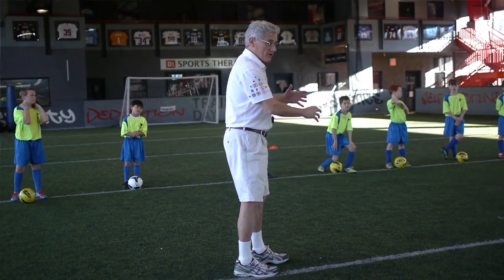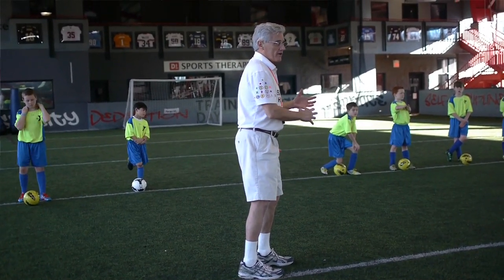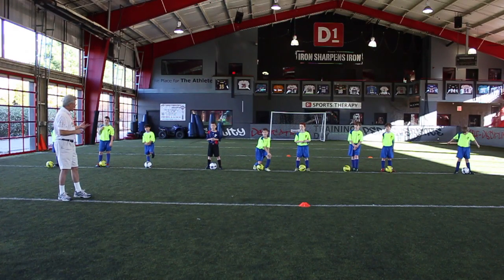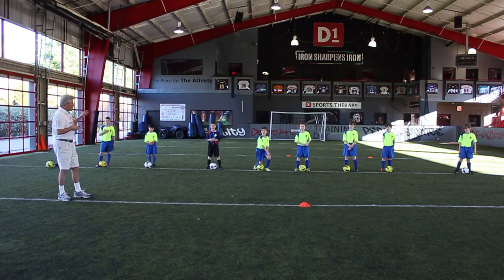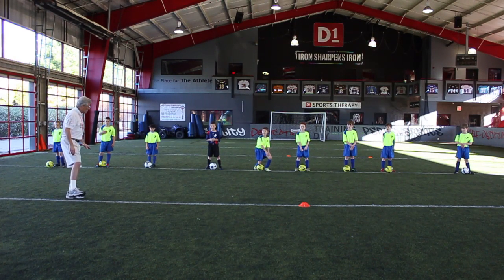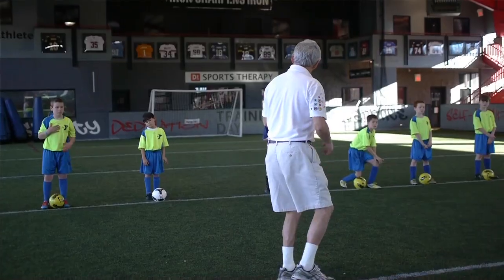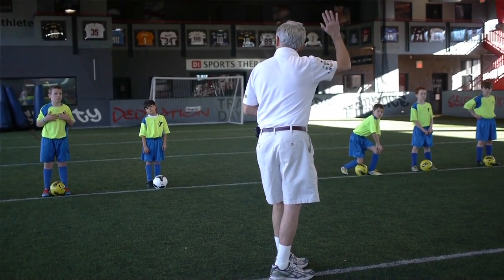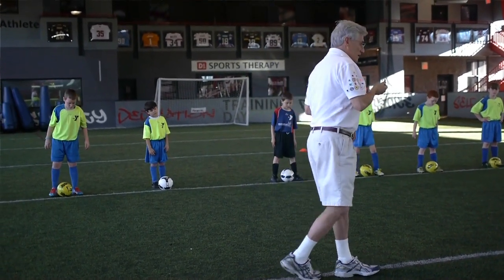Tick Tock Soccer Drill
Teaches: Fast feet, touch & ball control using inside-of-feet. This is a SoccerHelp.com practice game that is a drill.